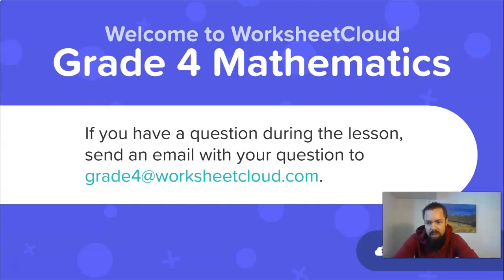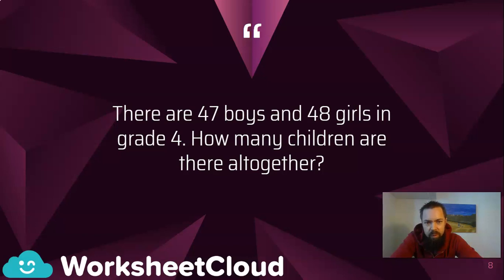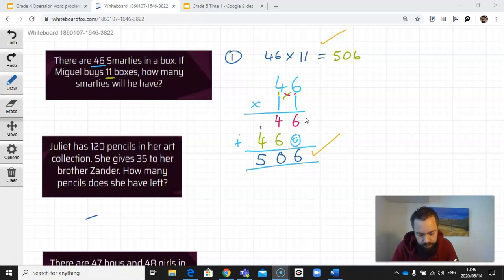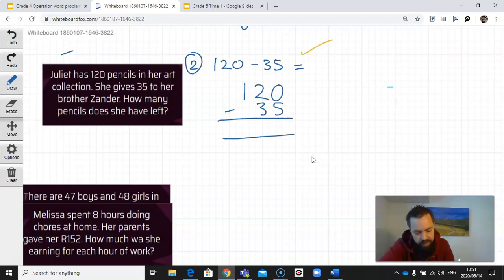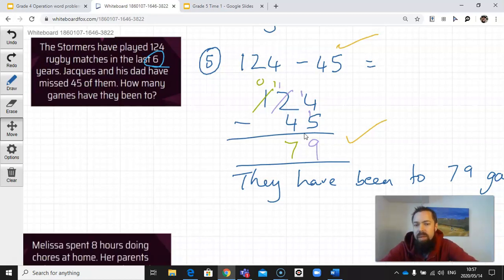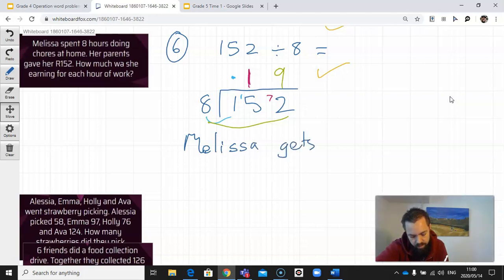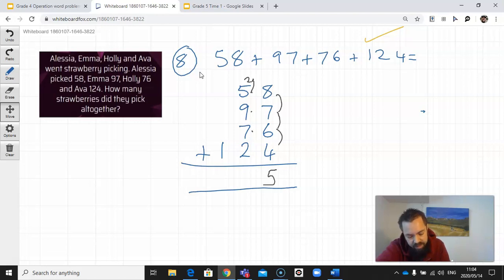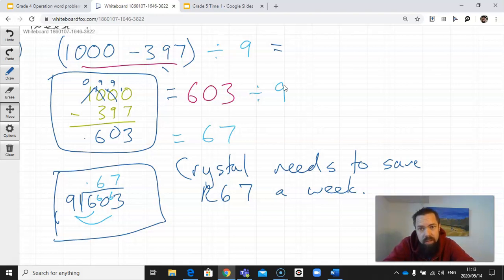Grade 4 - Mathematics - Basic Operations Word Problems / WorksheetCloud Video Lesson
In this Grade 4 Mathematics video lesson we will be teaching you about Basic Operations Word Problems.